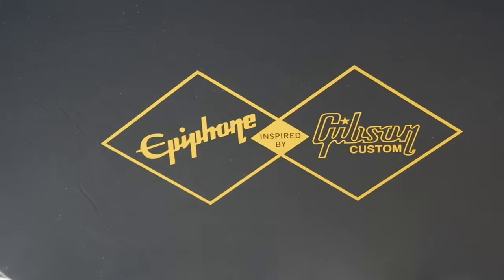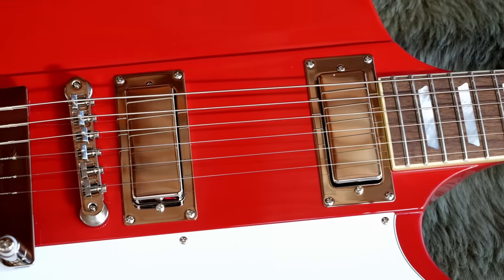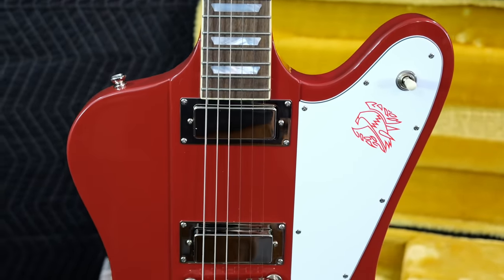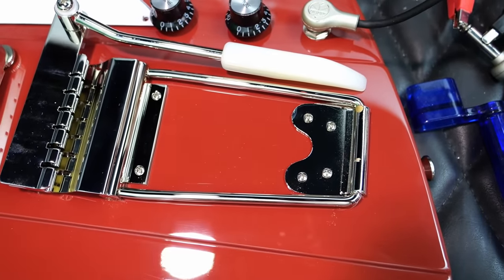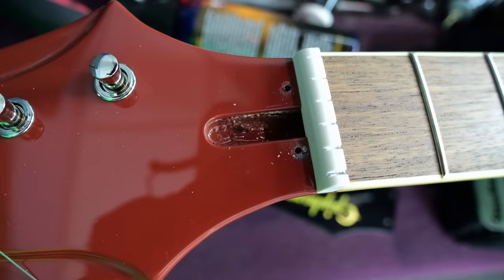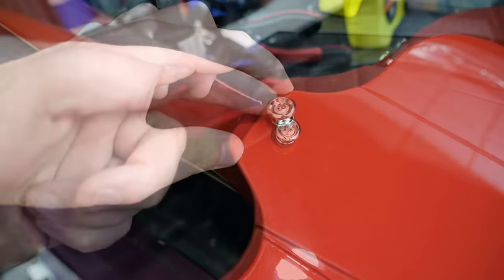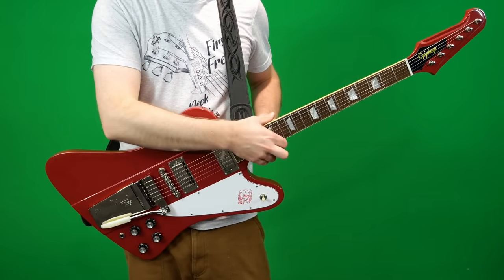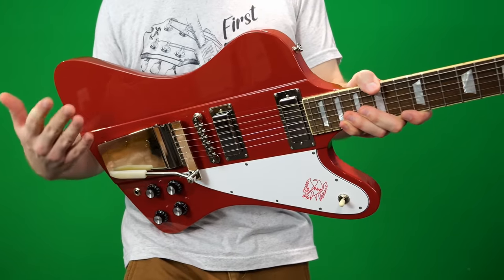I Tried the New $1700 Epiphone Firebird V and...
📚Description: I Tried the New $1700 Epiphone Firebird V and... have mixed feelings. I don't think this one is for everyone to go out and buy. It serves a very niche buyer pool that LOVES Custom Shop Reissue / Original Firebirds and HAS to have the traditional specs like the Banjo Tuners and Gibson USA electronics. You have to REALLY want everything this guitar offers to pay the premium for one. If you take the current day $650 Epiphone model and upgrade it to all the same parts, the math surprisingly checks out. Ultimately, if you're curious about firebirds, I'd suggest the "base" level one without all the vintage correct parts/quirks. If you love custom shop firebirds but need it in a "cheaper" format - this is your guitar!